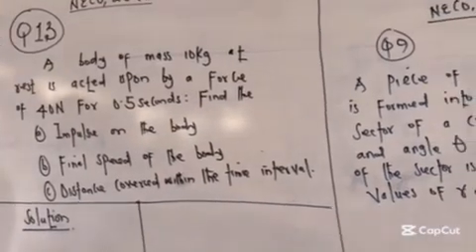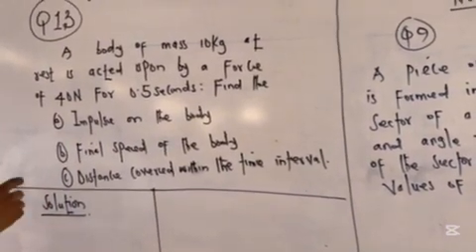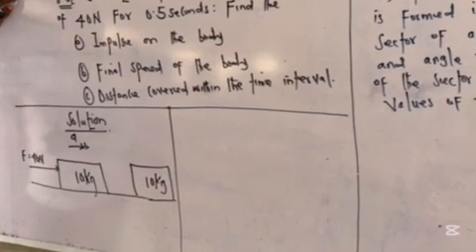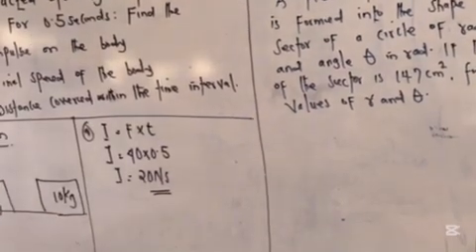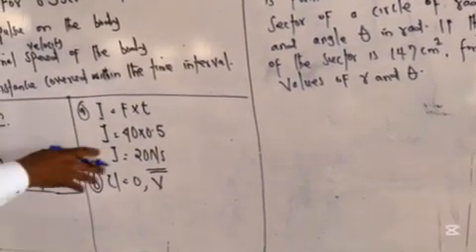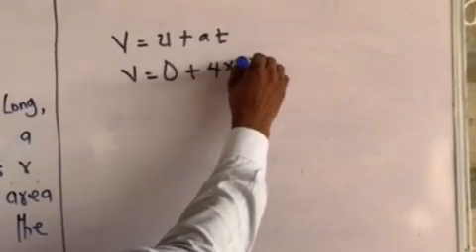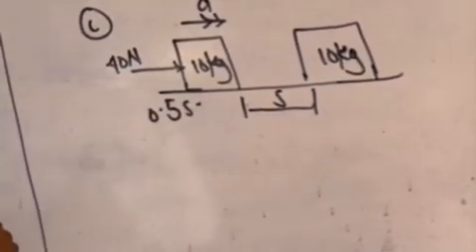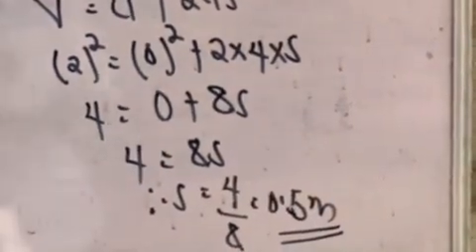Momentum and Impulse Explained | Physics Basics for Beginners | STEMupAfrica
This video explains momentum and impulse using Physics past questions from National Examinations Council (NECO), 2020 , ideal for secondary school students preparing for exams. Watch and learn how to solve physics problems step by step!